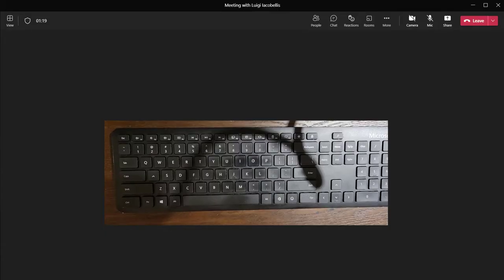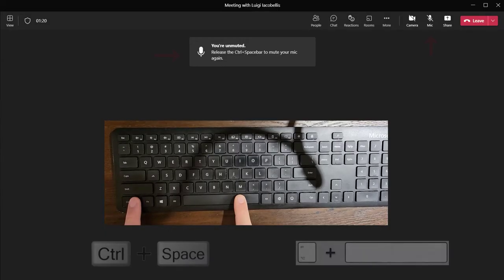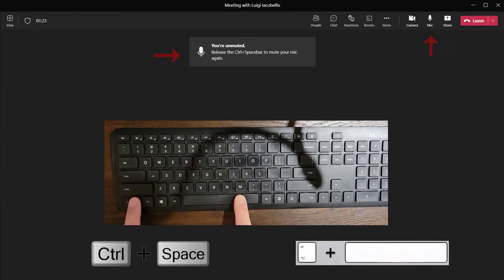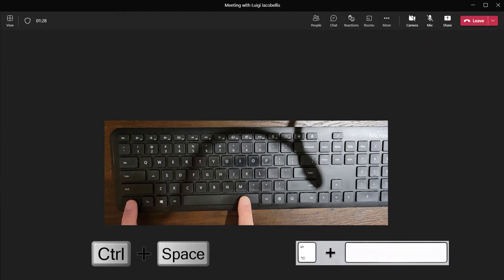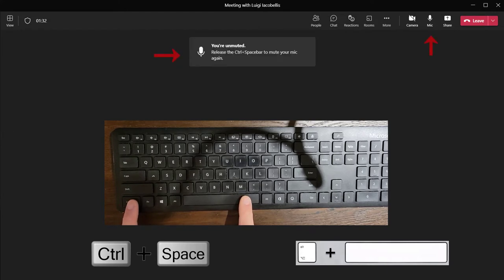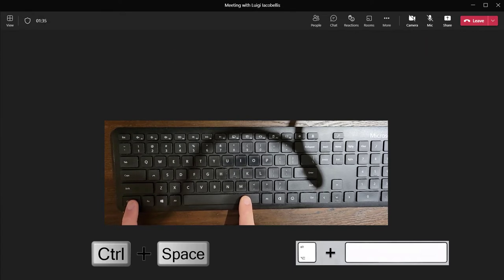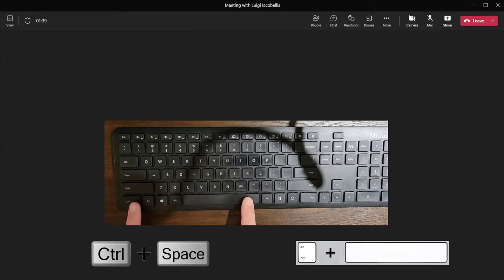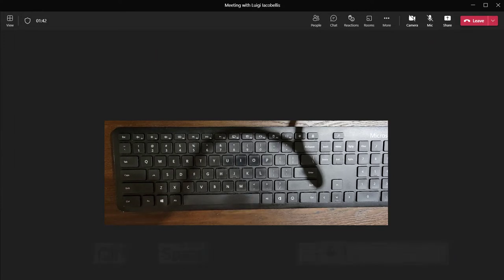How To Use The Microsoft Teams Unmute Shortcut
This Microsoft Teams tutorial will demonstrate how to use a keyboard shortcut to unmute yourself in a Microsoft Teams meeting. The Microsoft Teams unmute keyboard shortcut allows you to quickly unmute yourself in a Teams meeting. To use the Microsoft Teams unmute shortcut on a Windows computer simply press and hold the CTRL key and Spacebar. To use the Microsoft Teams unmute mac shortcut simply press and hold the Option key and Spacebar. It is important to note that for the Microsoft Teams unmute keyboard shortcut to work, you have to press and hold the keys. As soon as you release the keys, you will be muted again.